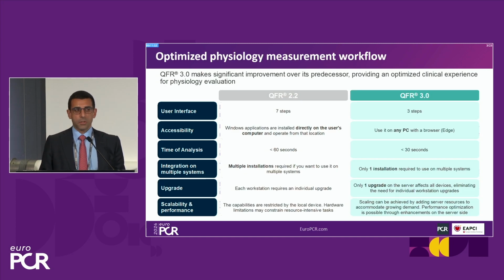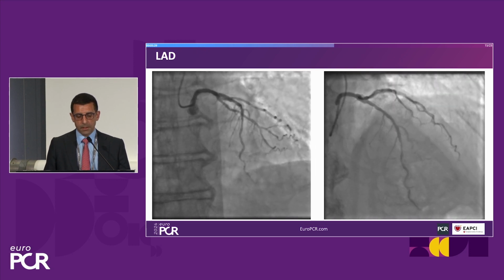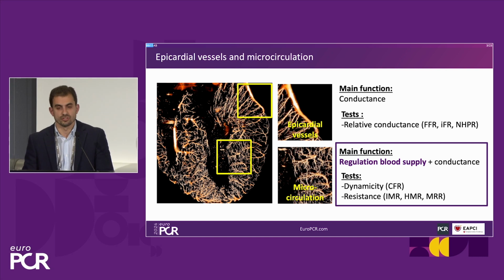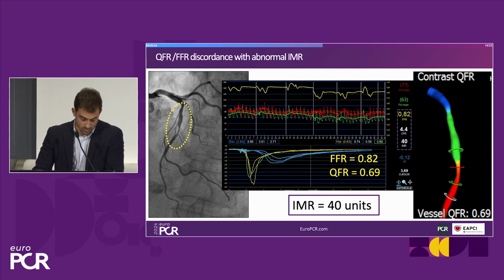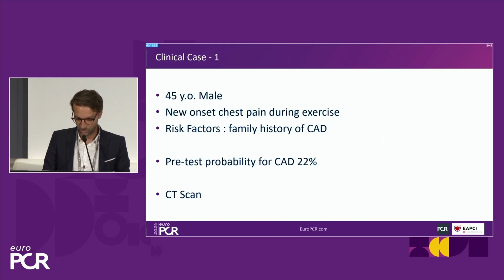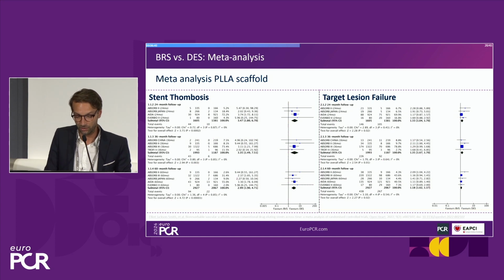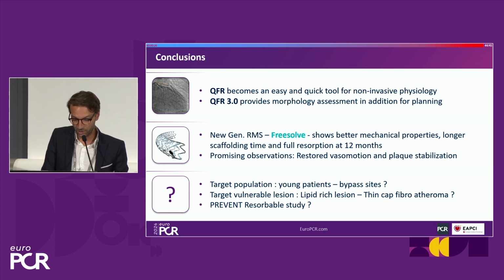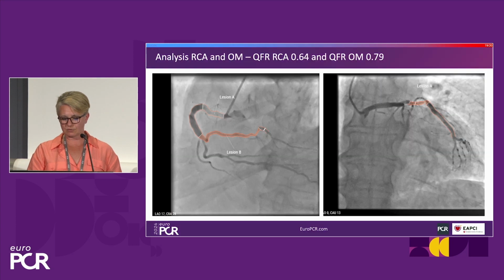QFR: the next-generation diagnostic tool for Epicardial and Microvascular Disease in the Cath Lab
Symposium in collaboration with GE Healthcare and Biotronik, highlighting the integration of Medis QFR into the Cath lab and its role in guiding treatment decisions.

A heartfelt thank you to our esteemed panel of speakers: Prof. Gianluca Campo, Prof. Hector Manuel Garcia-Garcia, Dr. Joanna Wykrzykowska, Dr. Salvatore Brugaletta, Dr. Victor-Xavier Tadros, and Dr. Adrian Jeronimo.

We also extend our gratitude to our partners, GE Healthcare and Biotronik, for their collaboration.